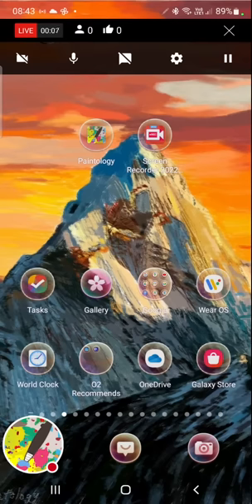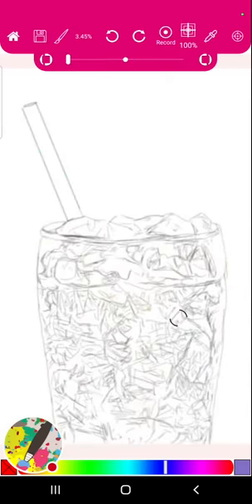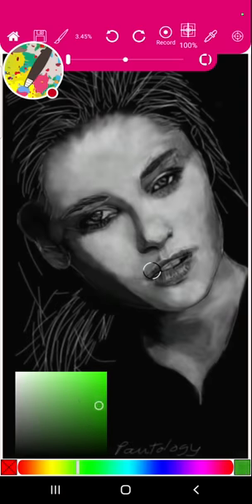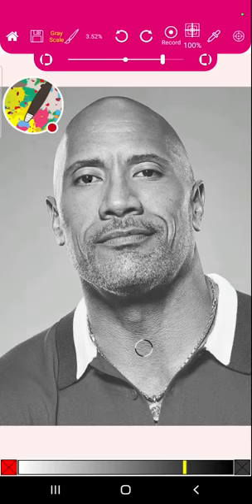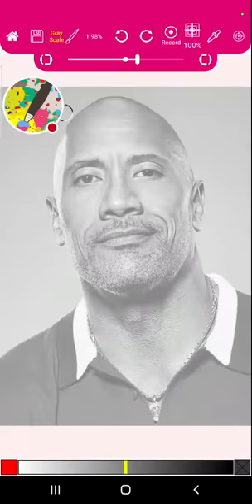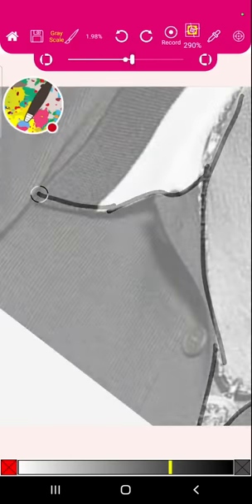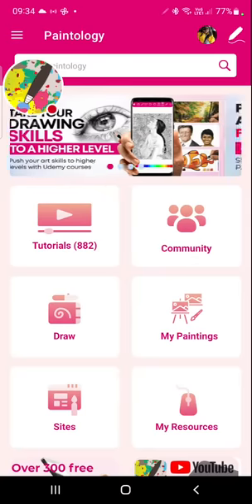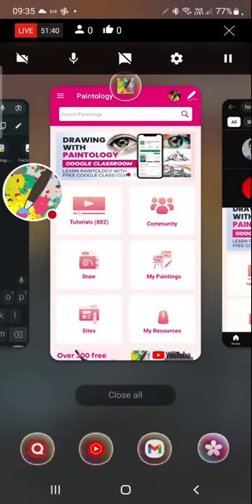Live tutorial, learn outline drawing an block coloring with the Paintology drawing app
Learn finger painting on your phone, the easy way!
Finger painting and drawing can be an effective way to draw on your phone.
Why not do something creative with your phone.

This drawing (actual) has been drawn with the finger and you make drawings like this and more with the Paintology drawing app. Available from the Google play store.